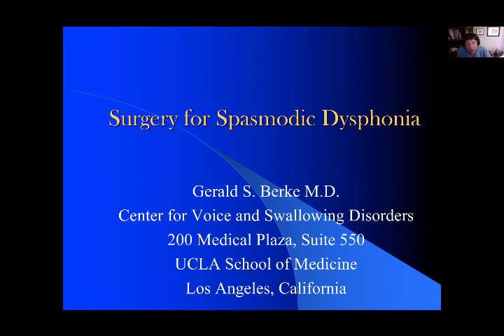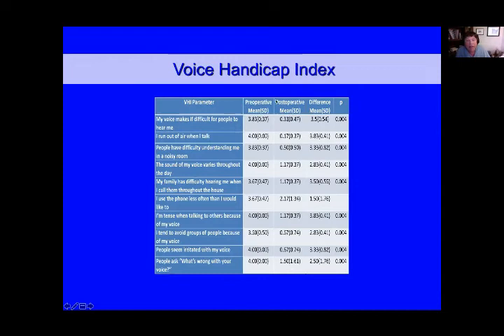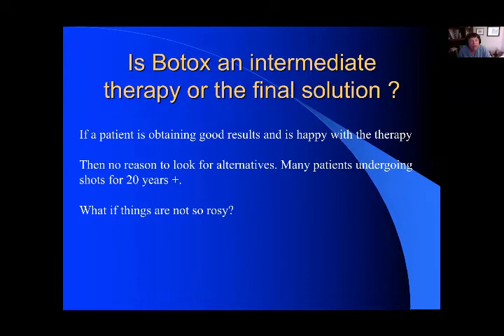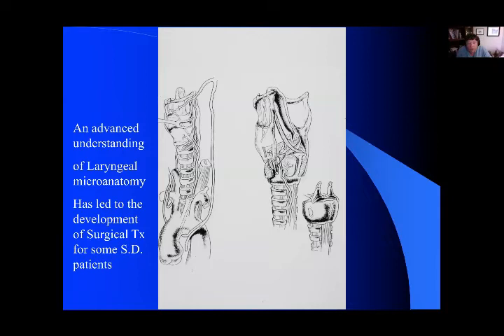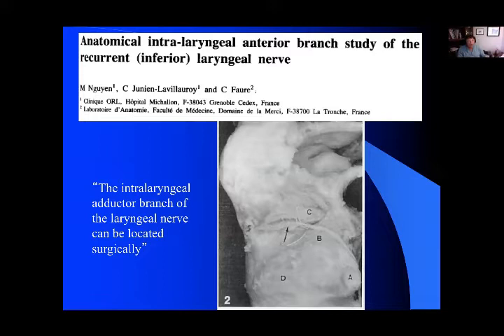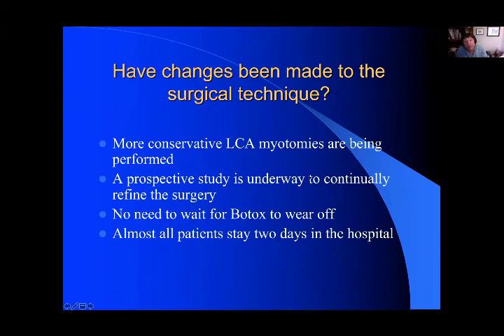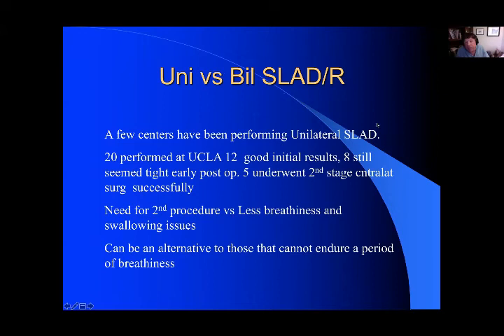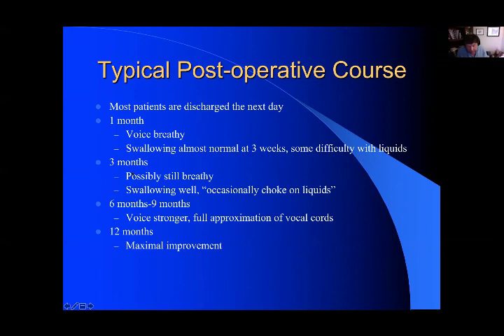Surgical Procedures for Abductor and Adductor Spasmodic Dysphonia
Gerald S. Berke, MD FACS

This video is part of the NSDA 2020 Virtual Symposium playlist. Originally scheduled to take place in the Detroit area on May 2, 2020, the in-person meeting was canceled due to the COVID-19 pandemic and migrated online. These presentations were filmed using the Zoom platform and often at the presenter’s home. Please excuse any lags or skips in the presentation due to an unstable internet connection during the broadcast. Special thanks to our speakers for their time and dedication to the NSDA community.

The National Spasmodic Dysphonia Association is dedicated to improving the lives of people with spasmodic dysphonia and related voice conditions through research, education, awareness and support. To learn more, log on to dysphonia.org.

ABOUT: Dr. Gerald Berke is professor of surgery and Chair Emeritus of the Department of UCLA Head and Neck Surgery in the David Geffen School of Medicine and the UCLA Health System. Dr. Berke, who is a highly respected researcher and clinician, served as Chair of the department he founded from 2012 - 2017 and was the prior Chief of the division since 1992. He also is the director of the UCLA Voice Center for Medicine and the Arts, which he founded.

Dr. Berke has authored over 200 manuscripts and has been on 30 grants, both NIH and VA Merit with 10 of them as PI, based on laryngeal physiology and voice disorders in addition to mentoring numerous research fellows.  He performed the first functioning larynx transplant in animals and developed the only surgical treatment for adductor spasmodic dysphonia. Dr. Berke has also pioneered many of the techniques now used by laryngologists to treat patients in an office setting. He is considered by his peers to be an international authority on laryngeal physiology and one of Dr. Berke’s main clinical and research focus has been laryngeal function.

Born and raised in Southern California, he currently has 13 published songs and began developing his interest in the voice and ultimately his medical specialty, as a rock musician and songwriter.  Dr. Berke came to UCLA in 1979 to complete his surgical residency, after graduating from both undergraduate and medical school at the University of Southern California, and became an assistant professor in 1984, then advanced to become professor and chair of head and neck surgery in 1992.

Outside of UCLA, Dr. Berke is the past president of both the American Laryngological Association, the Triological Society, former director of the American Board of Otolaryngology, and former member of the ACGME RRC for Otoloaryngology. In addition, he recently completed his term as member of the Advisory Council of the National Institute of Deafness and other Communication Disorders and is currently the Scientific Director of the National Spasmodic Dysphonia Association (NSDA) Scientific Advisory Board and a Triological Society Research Liaison.